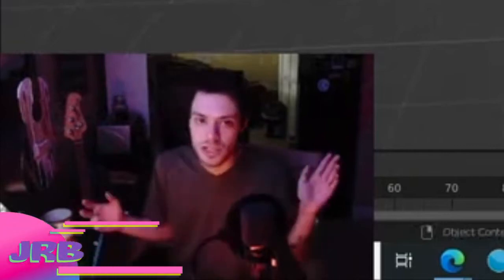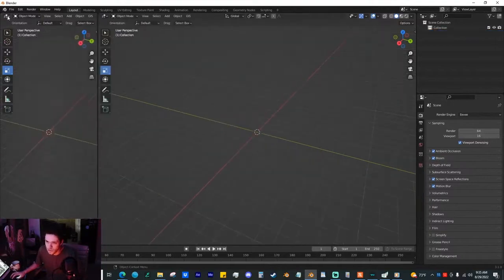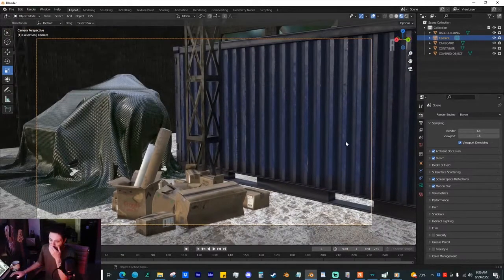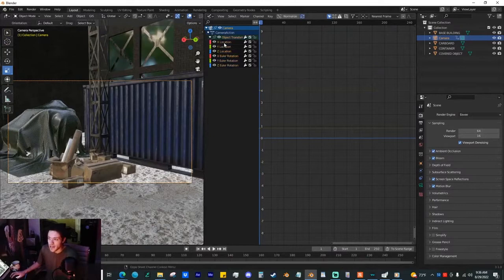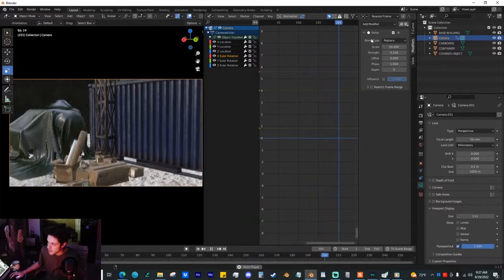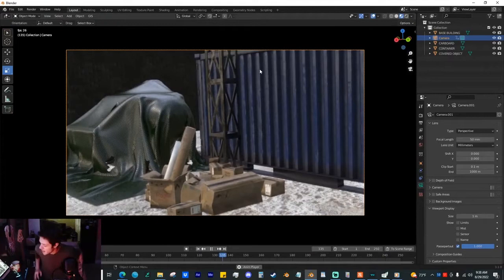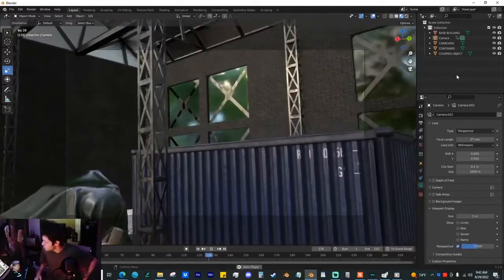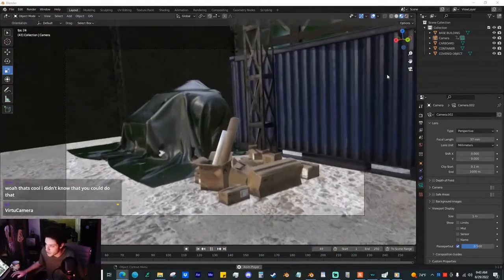Handheld Camera Movement In Blender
Went over 2 methods on making handheld camera movement - 1 was procedural - and 2 was a 10$ phone app that gets you accurate camera data. Which one do you prefer?